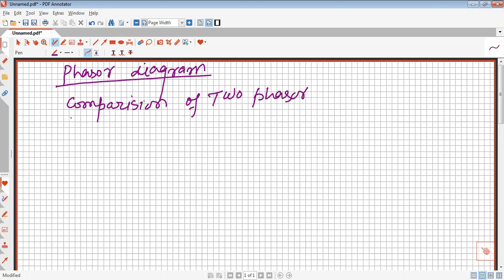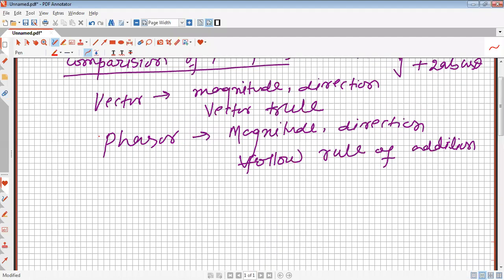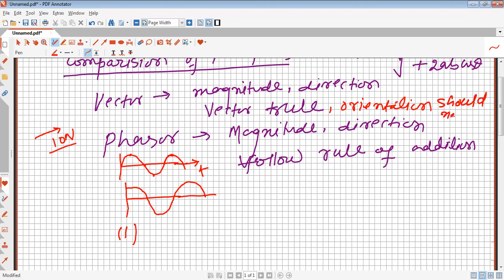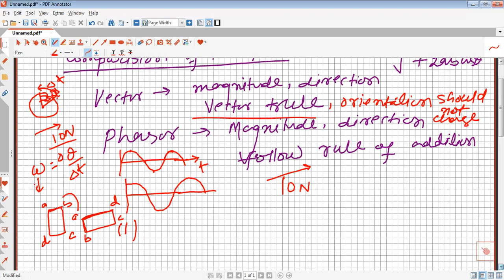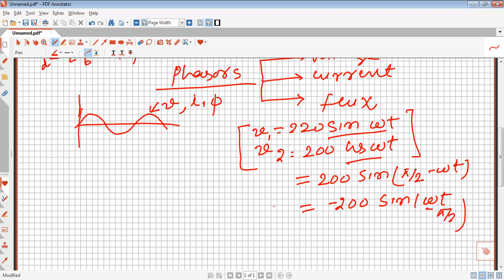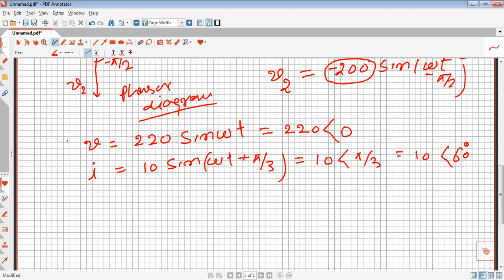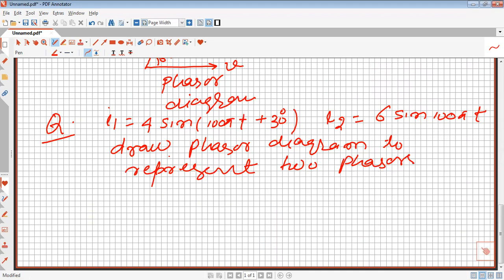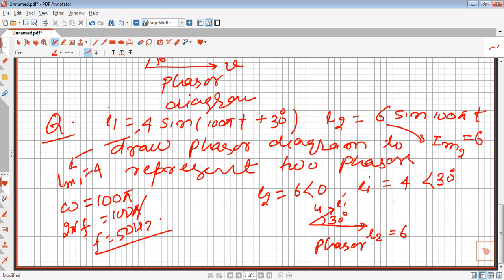Phasor diagram representation of ac quantity part 1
Phasor diagram representation of ac quantity and comparision with vector has been discussed